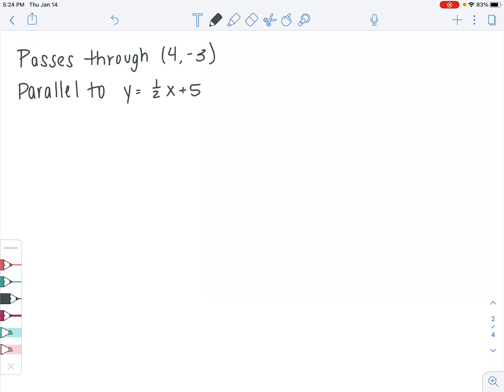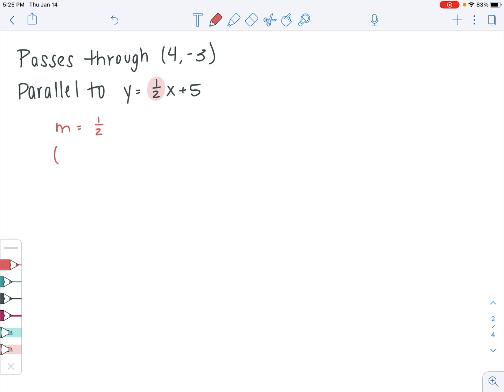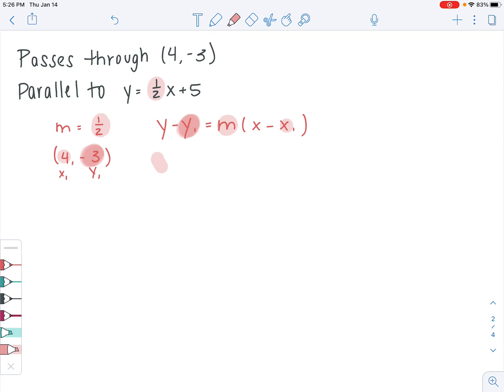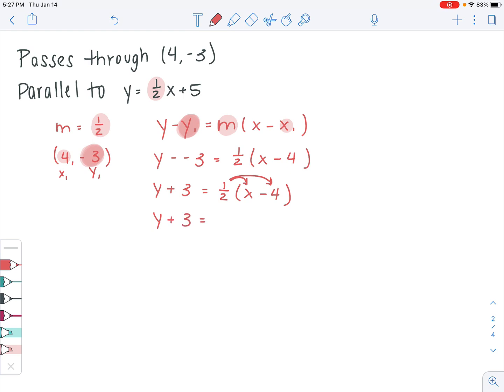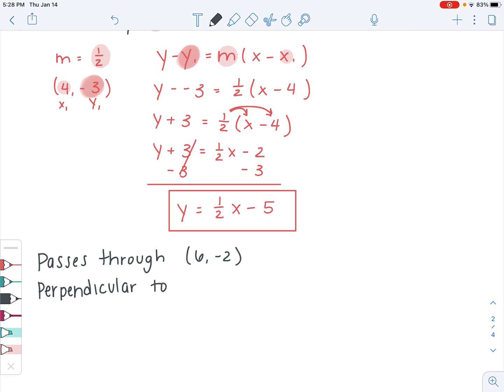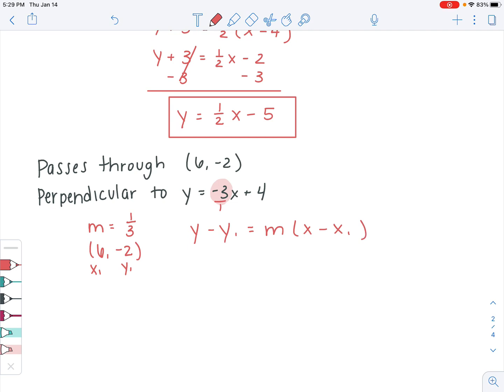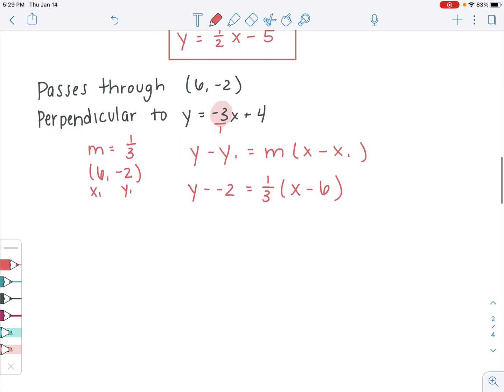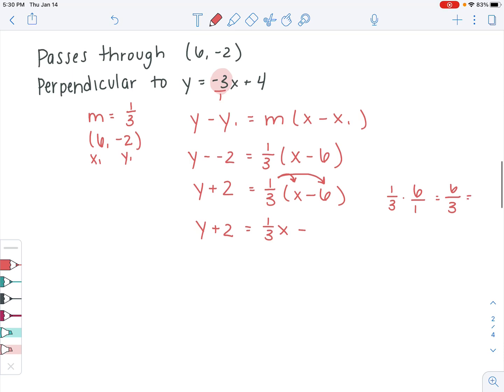Parallel & Perpendicular Maze Examples